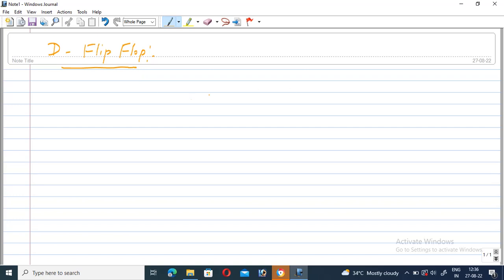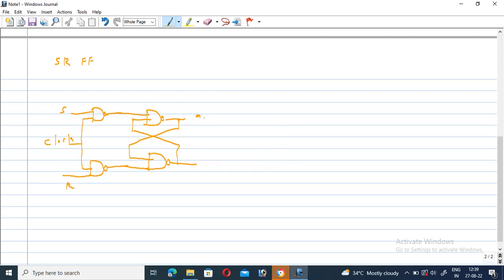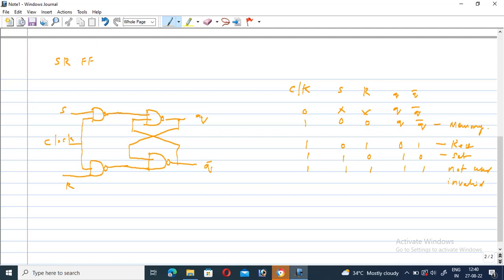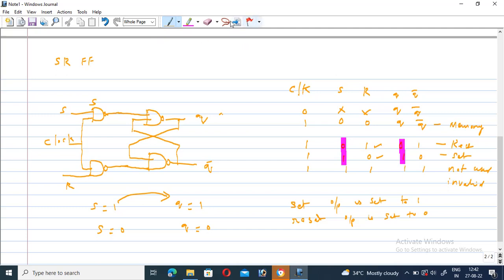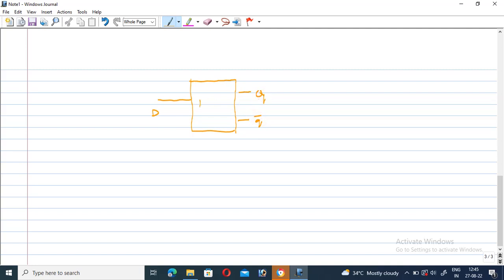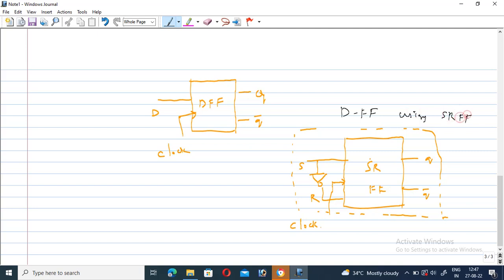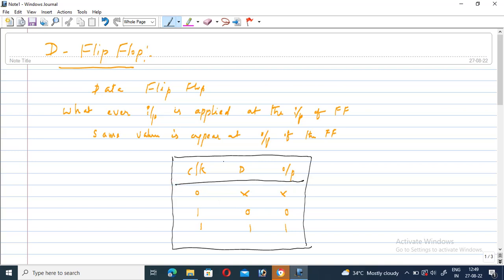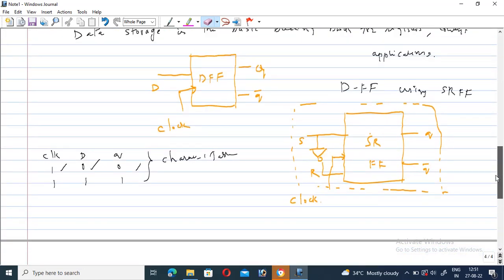D FLIP FLOP||DIGITAL SYSTEM DESIGN||DIGITAL LOGIC DESIGN||DIGITAL ELECTRONICS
DATA FF or D flipflop means that what ever the input is applied to the FF same is present at the output  so it is called data flipflop .
How can we get the D FF from the SR FF also we will see. How set and reset conditions are useful for the design of data flipflop.